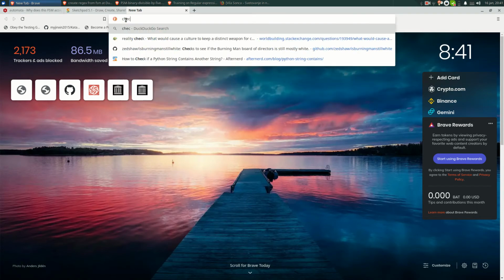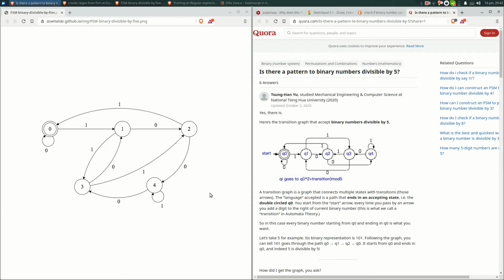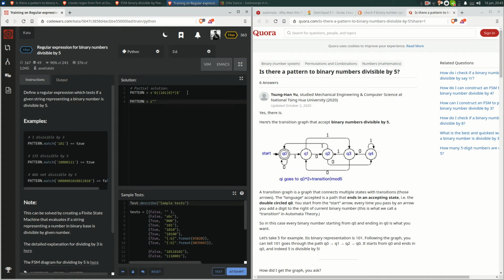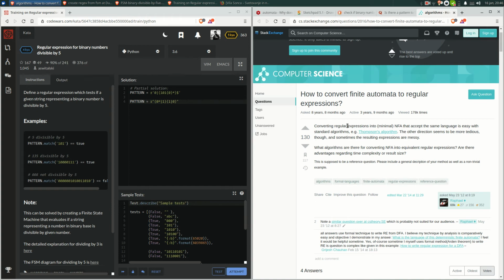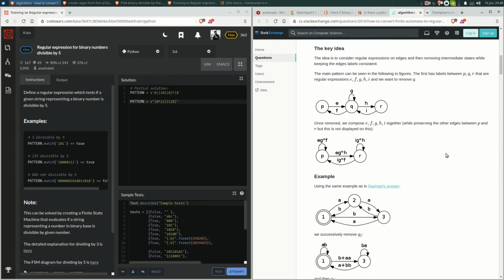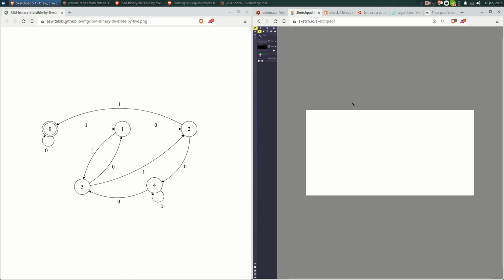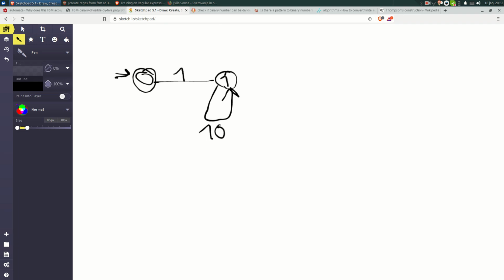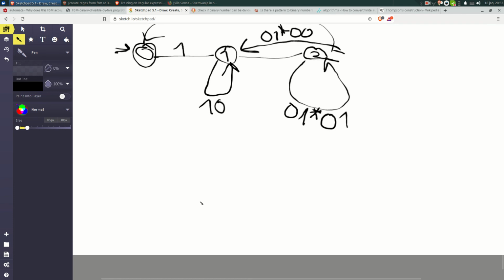Regular Expression For Binary Numbers Divisible By5 [CodingKata] DAY18-PART5